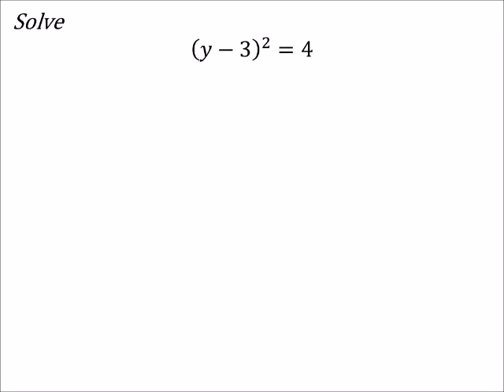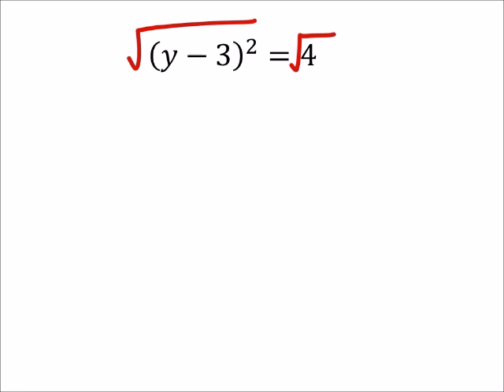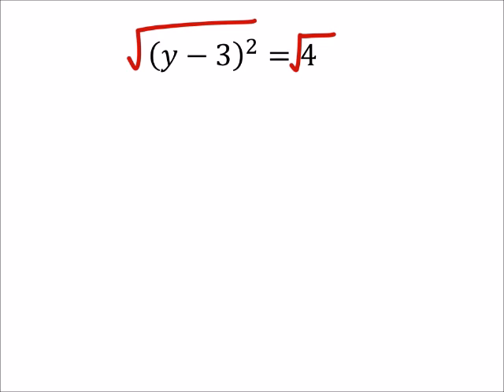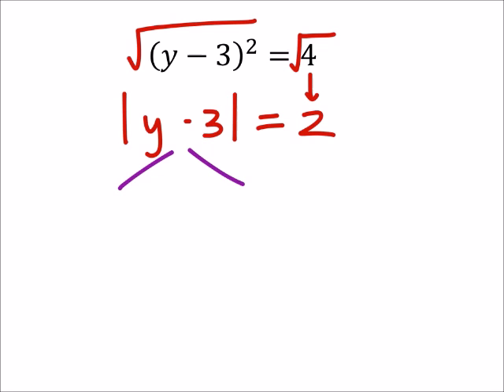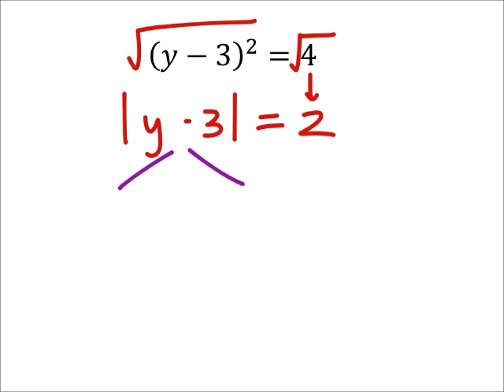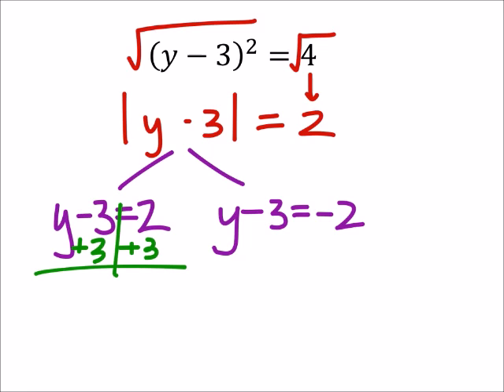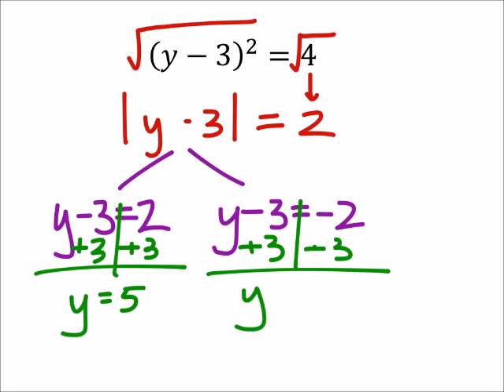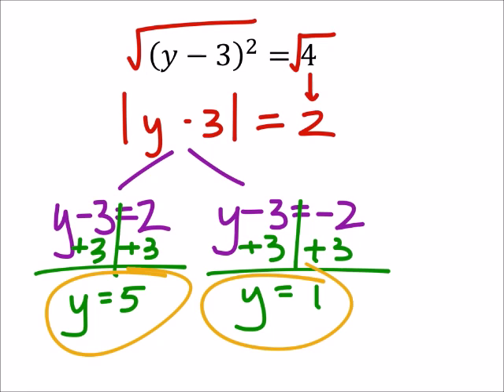How to Use Absolute Values to Solve Quadratics (a MATH 1010 Problem)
The problem:
Solve
(𝑦−3)^2=4

The solution:
1, 5